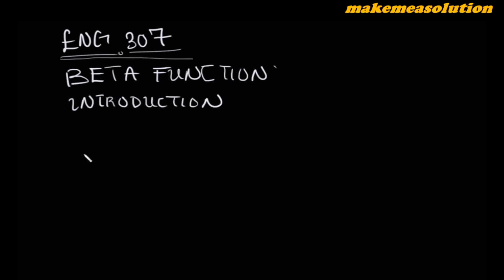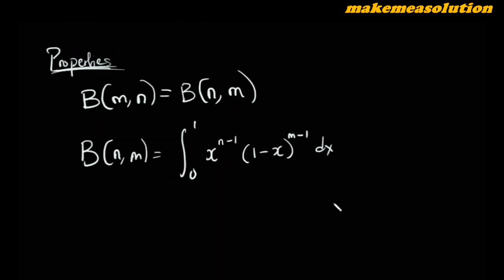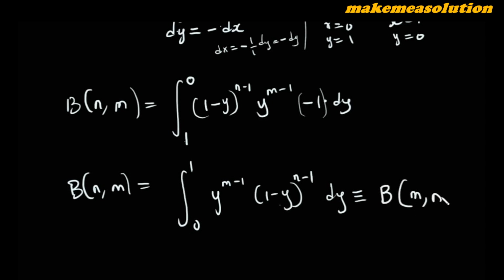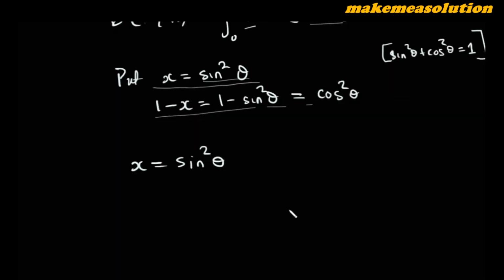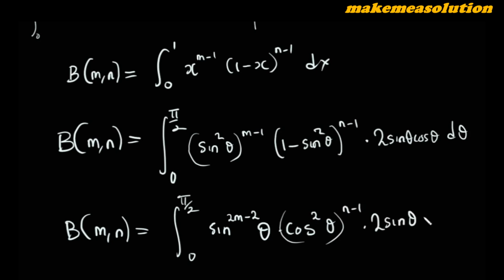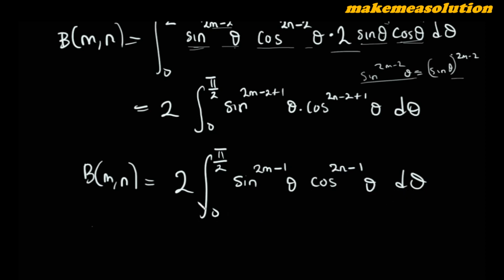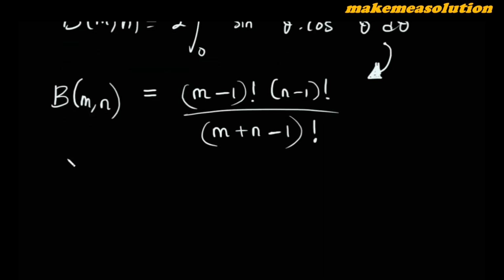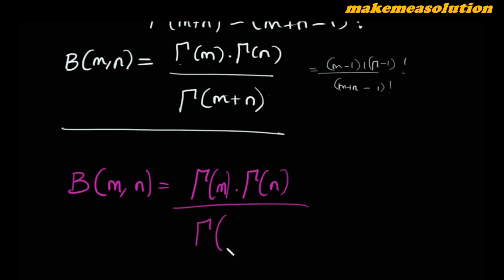8_Introduction to Beta Function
Learn the definition of the beta function and see the relationship between beta and gamma function